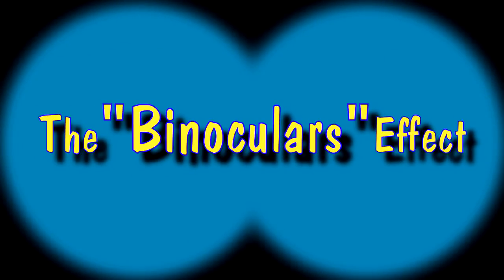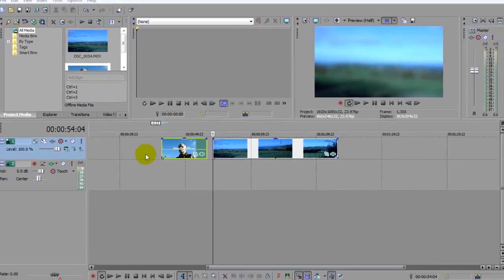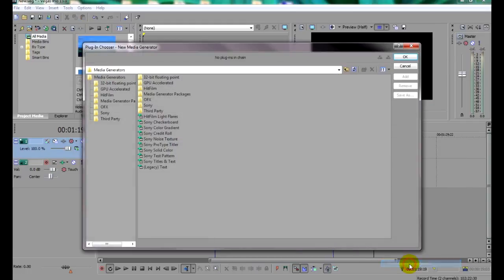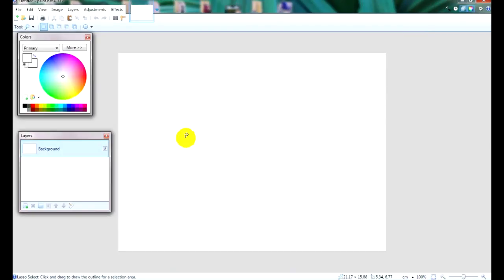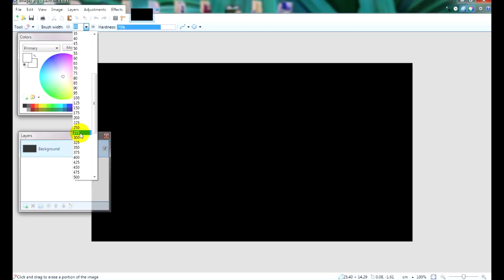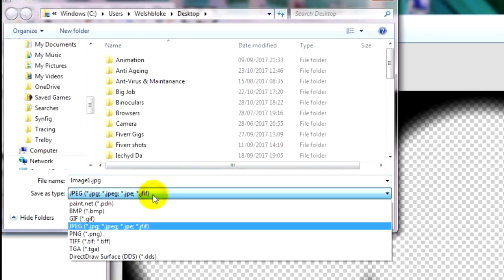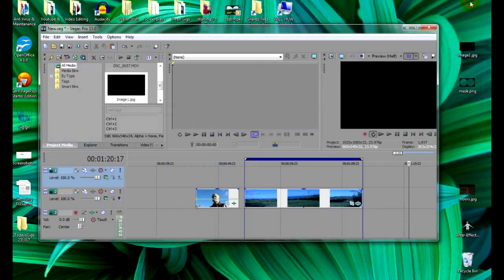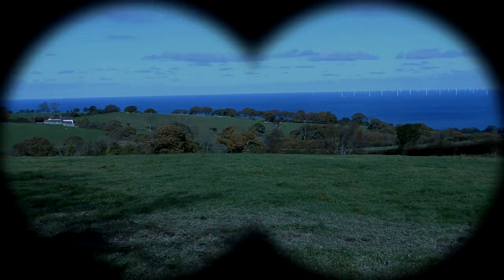Classic "Through Binoculars" effect with Sony Vegas Pro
You'be seen the scene a million times.. The hero gives a steely look into the middle distance. Something catches his attention. He raises his field glasses to get a better view and Bam! - There it is the classic "Binoculars" effect. It's a great effect to have in your filmmaking arsenal, and it's easily done with Sony Vegas Pro. In this video I show you how to do just that, and you won't believe how easy it is.

Description Here

The sound was recorded on a Zoom H1 recorder.

Lavallier Mic.